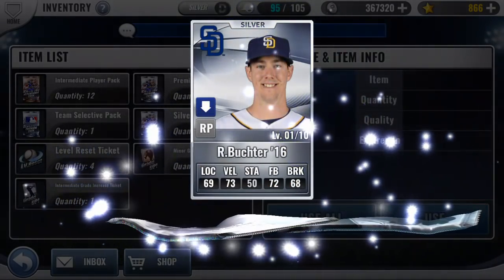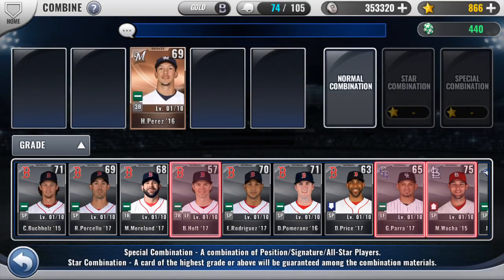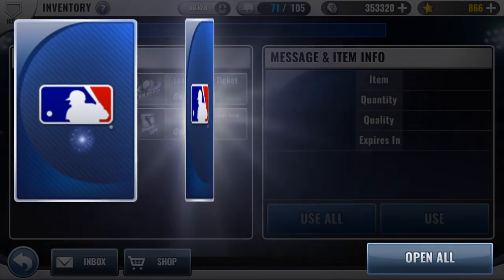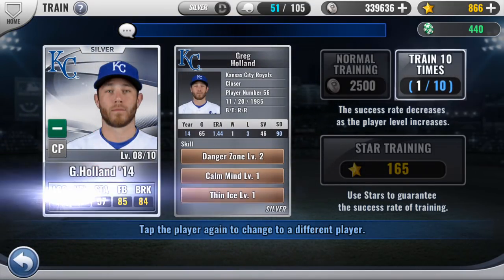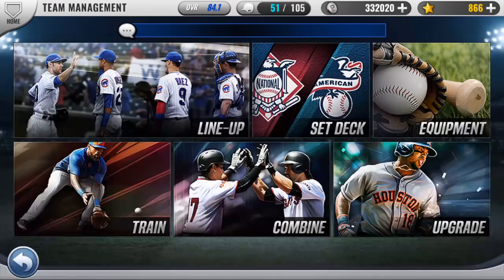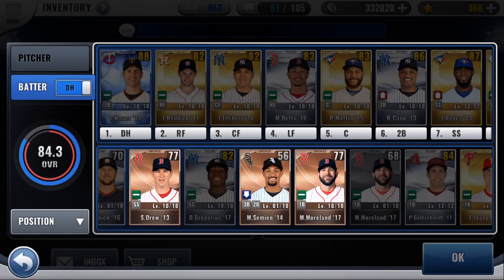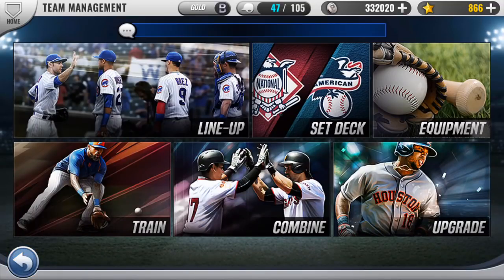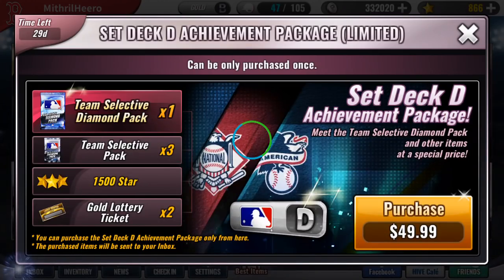Starting from Scratch - Gold for Sale - intermediate grade increase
A bunch of packs with a team selective. Used an intermediate grade increase and got a solid increase